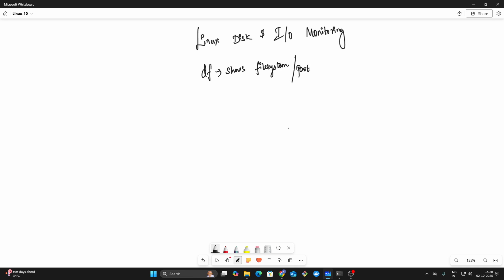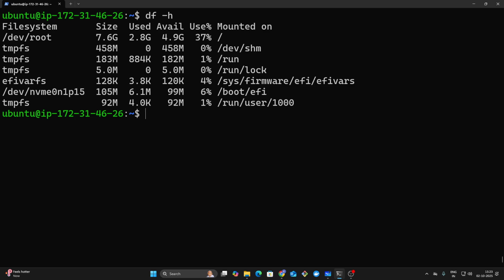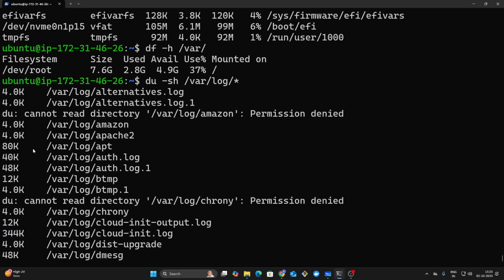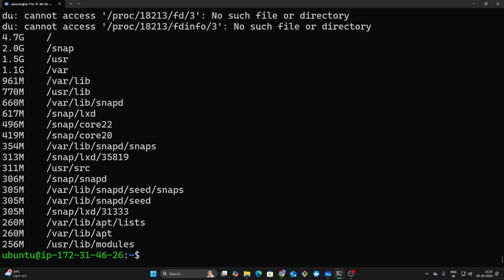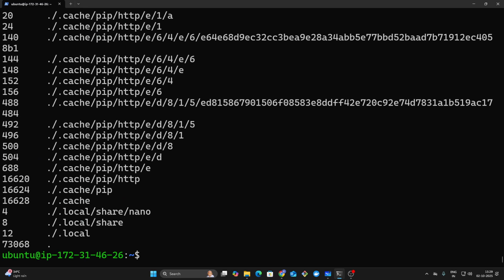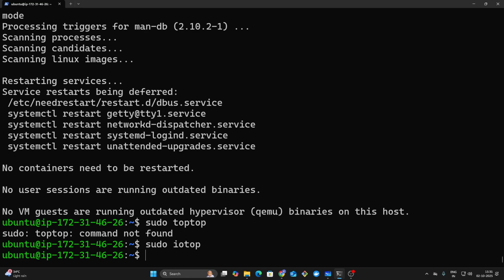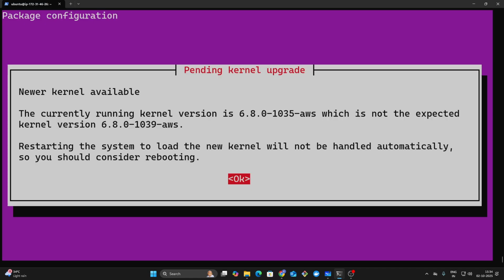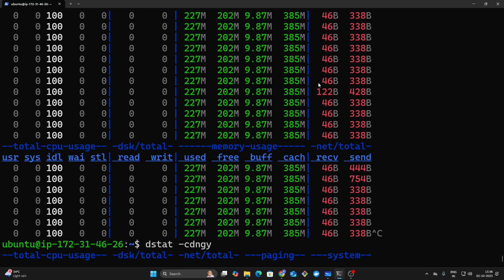Linux Disk & I/O Monitoring (DevOps Guide)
As a DevOps engineer, monitoring disk performance and I/O is critical. In this video, you’ll learn:

Disk usage & monitoring commands (df, du, iostat, vmstat)

Checking filesystem health & performance

Real-world demos for troubleshooting bottlenecks

DevOps scenarios for storage optimization

By the end, you’ll be ready to monitor, analyze, and optimize disk usage in Linux.